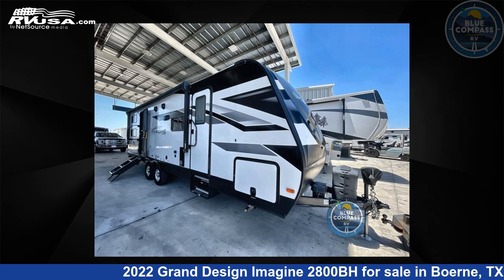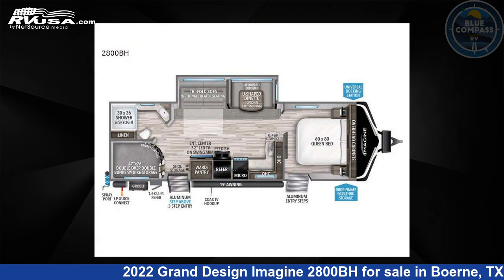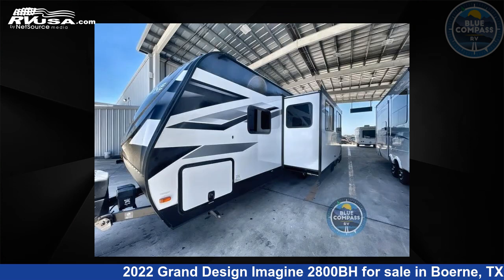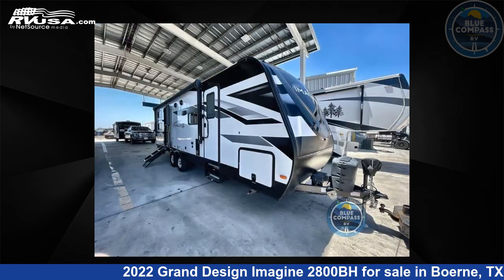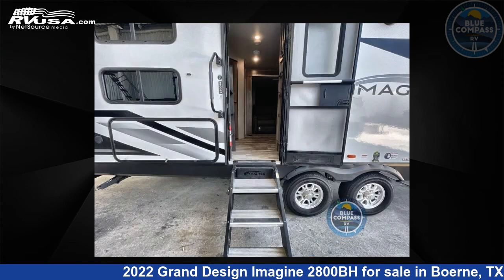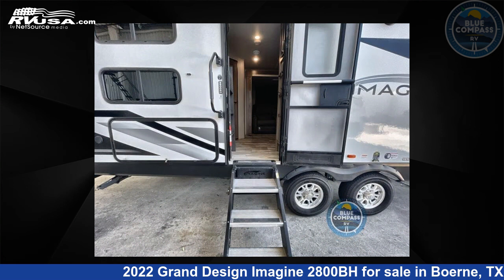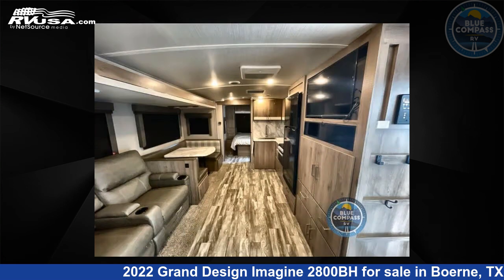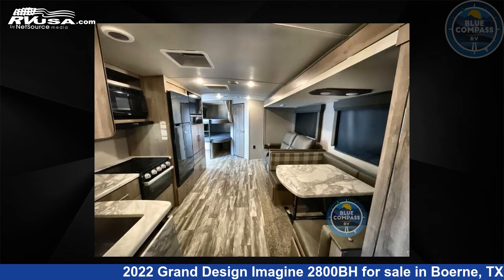Spectacular 2022 Grand Design Imagine Travel Trailer RV For Sale in Boerne, TX | RVUSA.com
This 2022 Grand Design Imagine 2800BH is a Travel Trailer RV. It is located in Boerne, TX 78006 and is offered for sale by Blue Compass RV - Boerne, TX. This Used Grand Design Is 32' 0" in length and features 1 slideout, sleeps 10, Slideout, and 52 gal fresh water capacity. The floorplan layout of this Travel Trailer features Bunkhouse, Front Bedroom, Outdoor Kitchen, Two Entry/Exit Doors, U-Shaped Dinette.

Blue Compass RV - Boerne, TX is a dealer for brands like: Alliance RV, CrossRoads, Cruiser RV, DRV, Dutchmen, Forest River, Grand Design, Heartland, Palomino, Redwood RV and offers the following rv services: Parts/Accessories, Service. They stock rv types such as: Class A, Class C, Fifth Wheel, Toy Hauler, Travel Trailer. For more information and pricing on this unit, To see all units available for sale by Blue Compass RV - Boerne, TX,